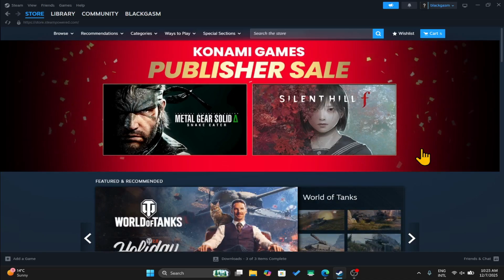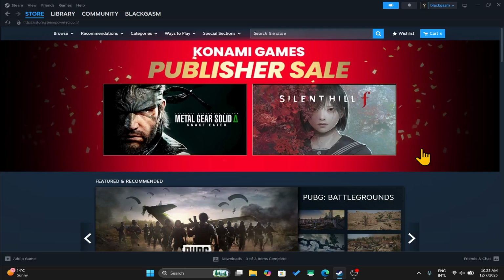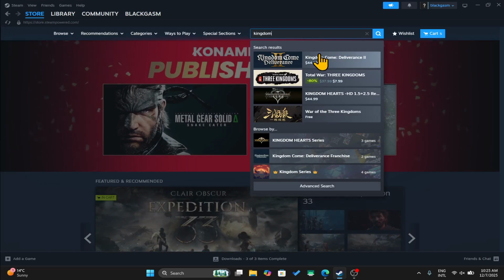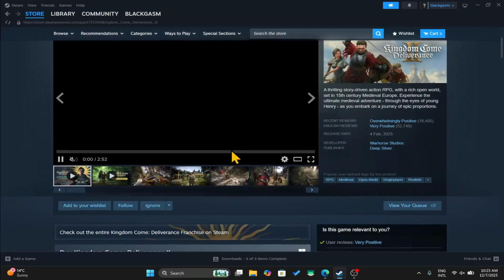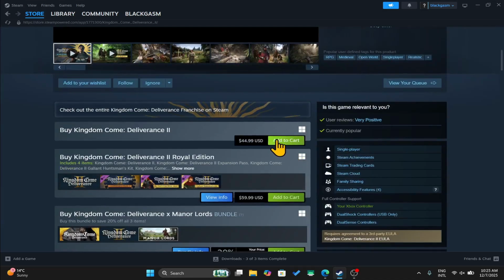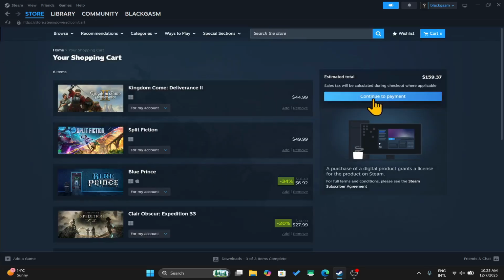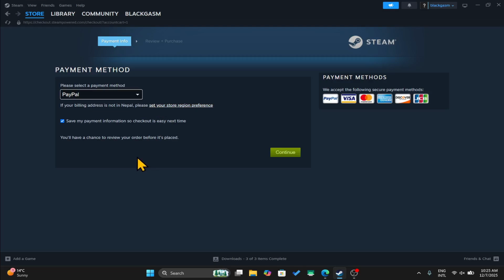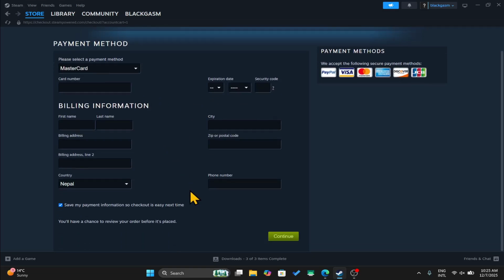How to Download and Install Kingdom Come Deliverance II on PC (Step-by-Step Guide 2025)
Want to play Kingdom Come Deliverance II on your PC? In this quick and simple tutorial, I’ll show you exactly how to download, install, and launch Kingdom Come Deliverance II without any errors. Whether you're new to the game or reinstalling it, this guide covers every step clearly.